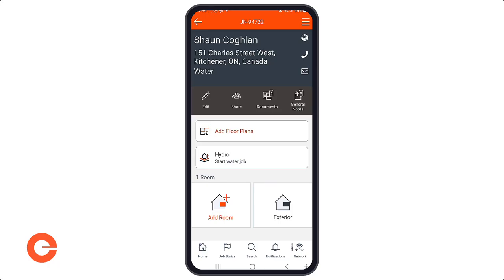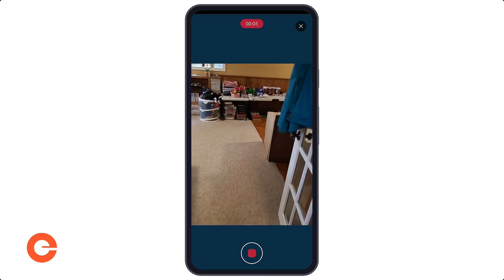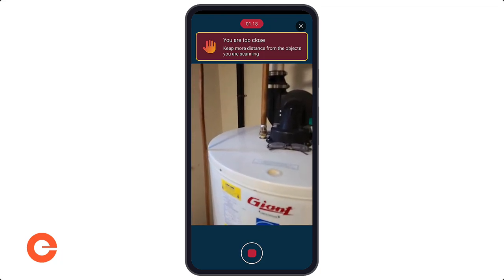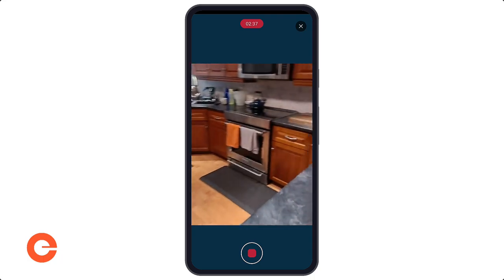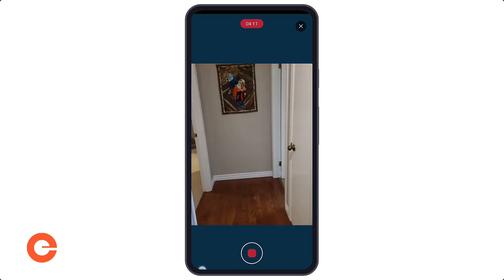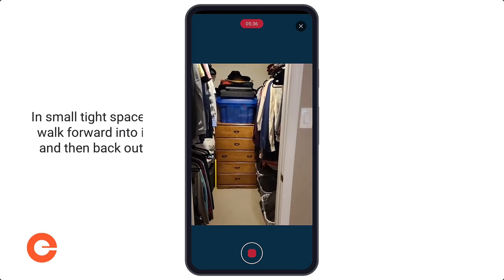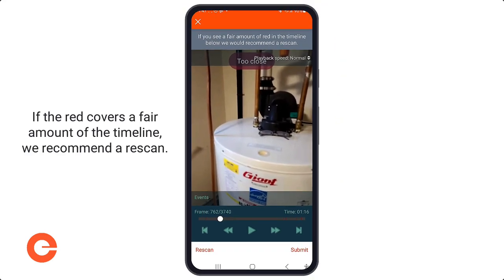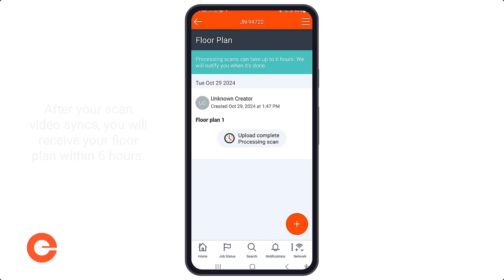Creating an Encircle Floor Plan (Scanner's POV) - Product Overview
Get same-day floor plans, right from your phone.

Hella fast. Scan a property in 5 minutes, get your floor plan same-day, & estimates started earlier.

Super simple. No training needed. Walk through the property with your phone, scanning, & send to cloud.

Wicked accurate. Get dialed-in dimensions on Day 1, and a professional floor plan on every single job.